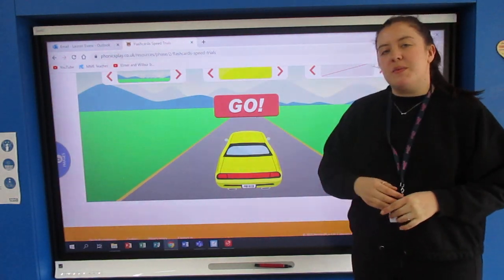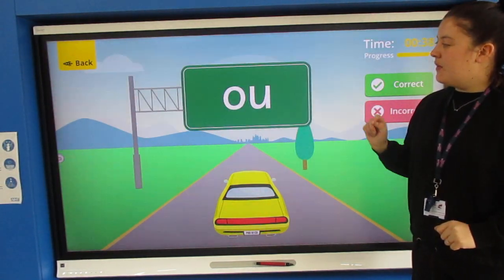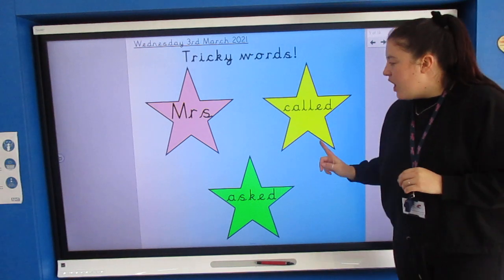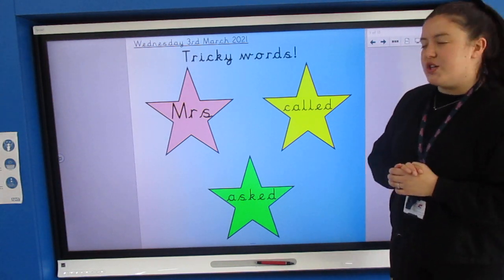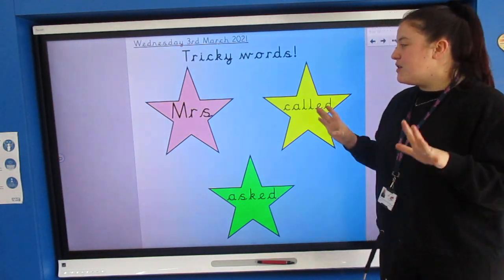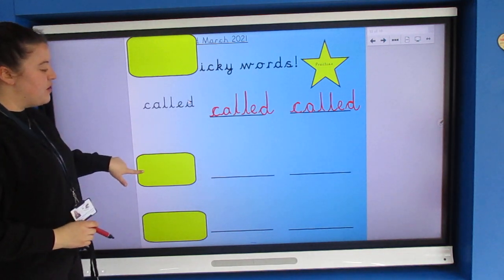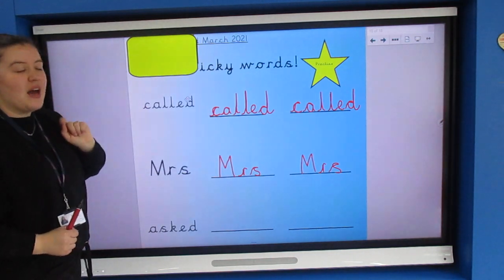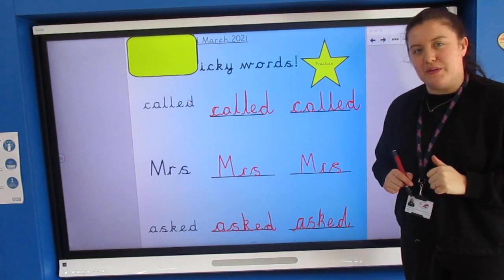Y1 - WEDNESDAY 3RD MARCH - MISS EVANS PHONICS